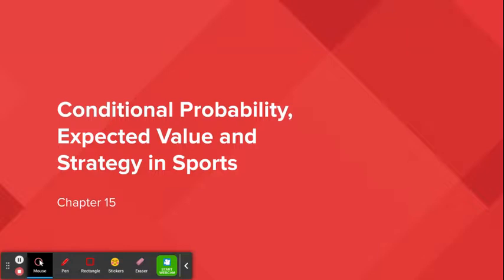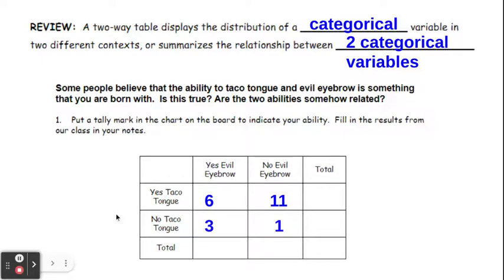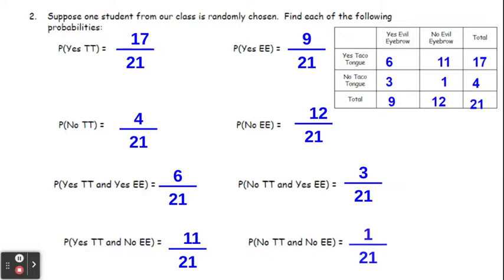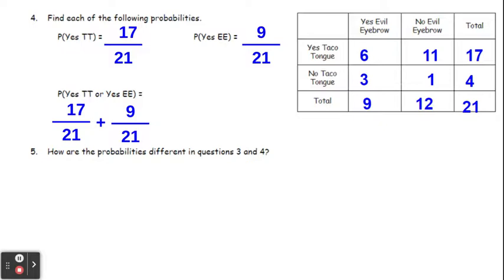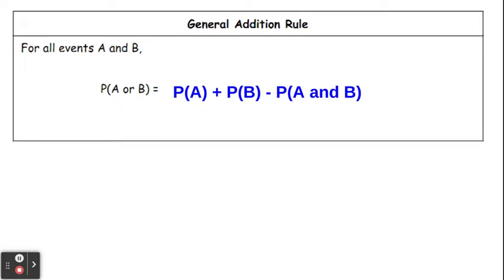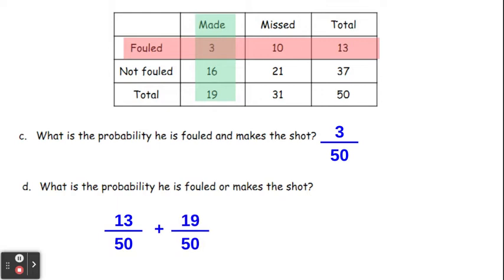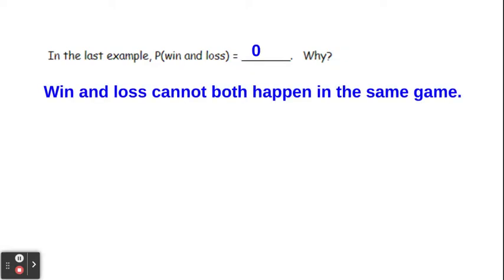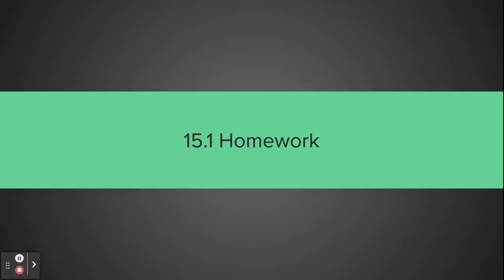SIS Lesson 15.1